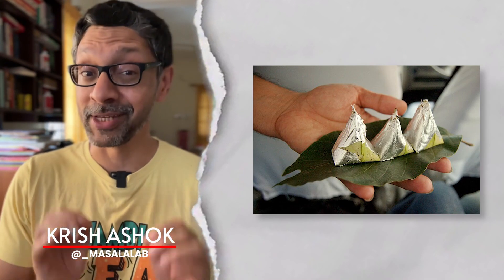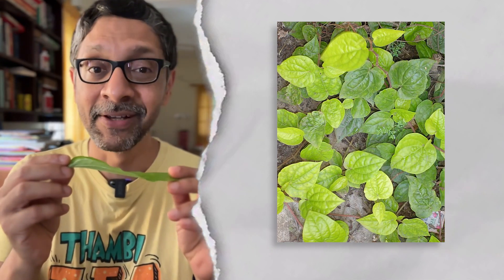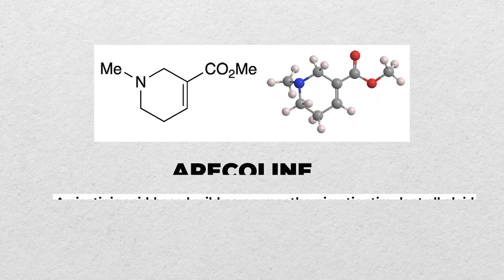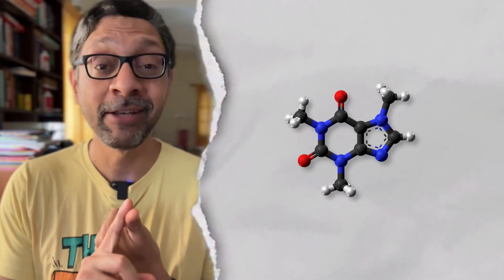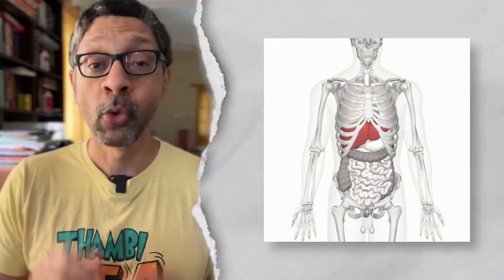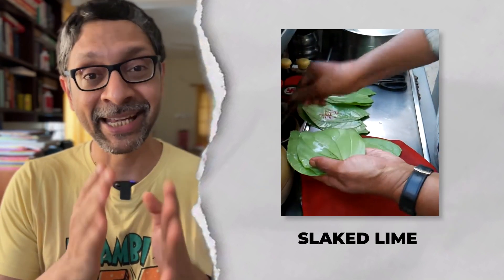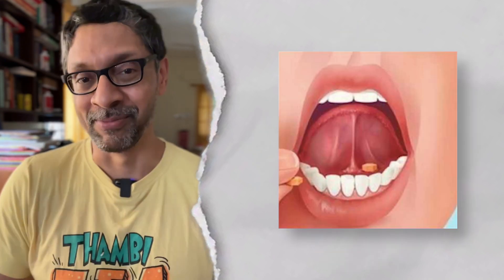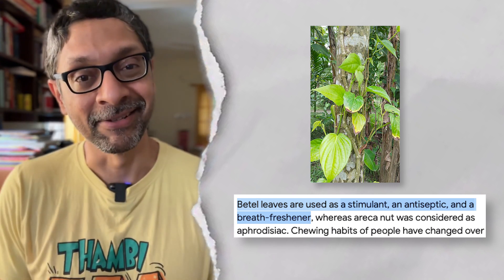The Science of Paan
Paan is a traditionally auspicious symbol of beginnings. It is also the world’s fourth most commonly consumed psychoactive substance. Have you wondered why a meetha pan is built the way it is? Of course, you must not consume paan regularly since Betel nut is classified as a group 1 carcinogen and is one of the most common causes of oral cancer in India and South East Asia. But did you know that the Betel leaf comes from the same family of vines as Black Pepper? The leaf is a fantastic source of antioxidants and flavonoids and makes for both a lovely garnish and a base for healthier salads and snacks.